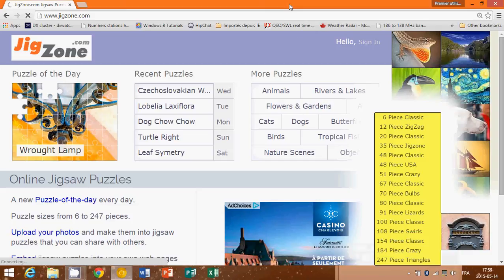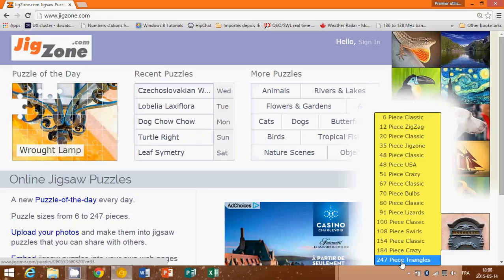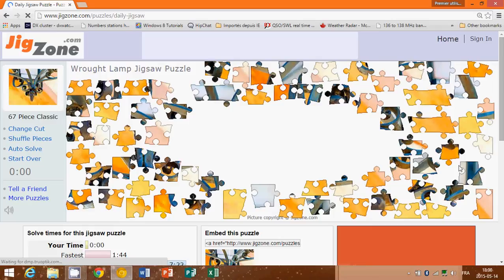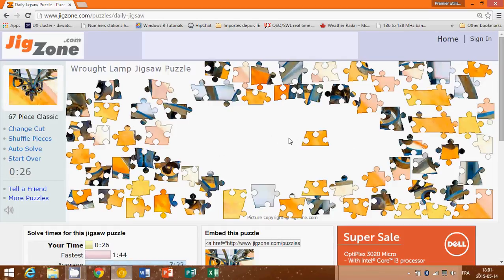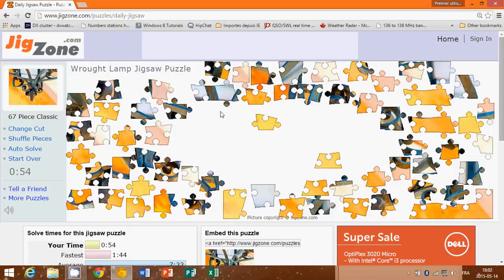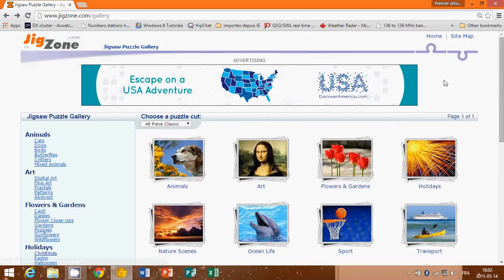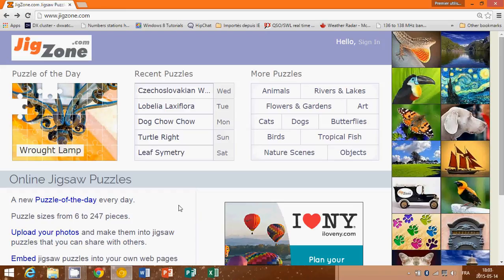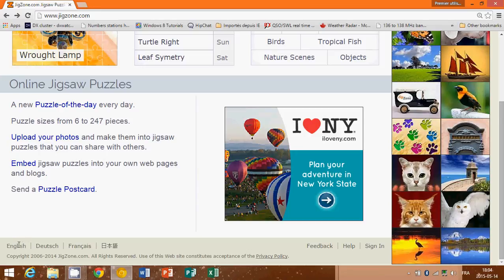JigZone great website for jigsaw puzzles lovers on the internet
If you are a fan of Jigsaw puzzles, this is a great website to visit.   Fun puzzles from 6 to 247 pieces and you can even upload your own pictures to make puzzles